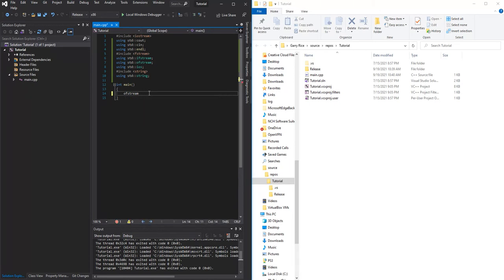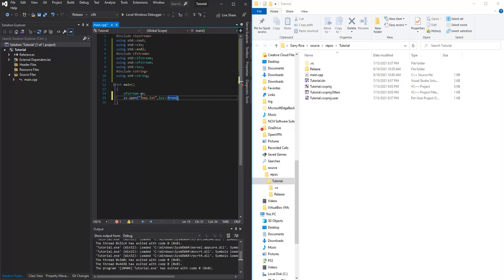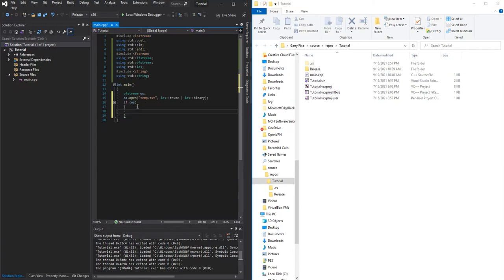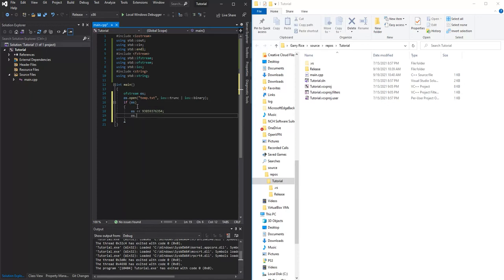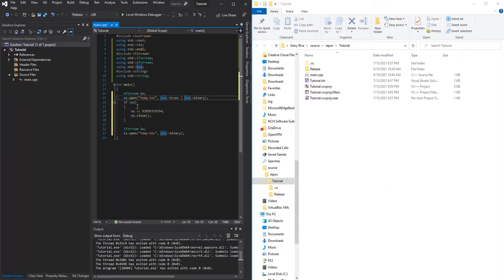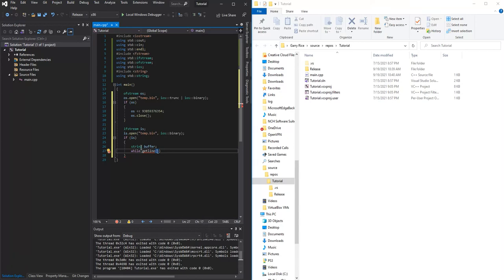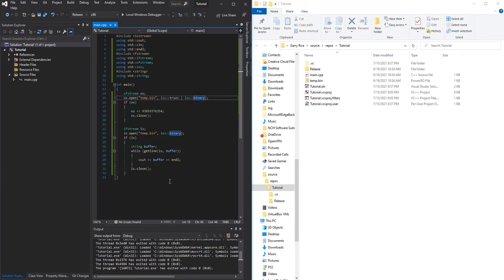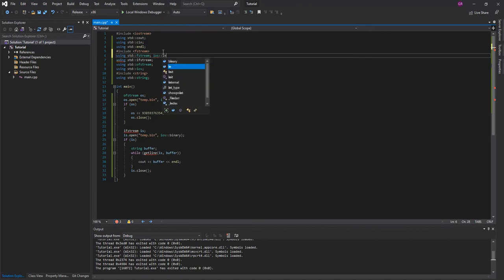File Input and Output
This video introduces file input and output in C++ using the fstream library. There is a small challenge to the viewers at the end of the video, just for fun.